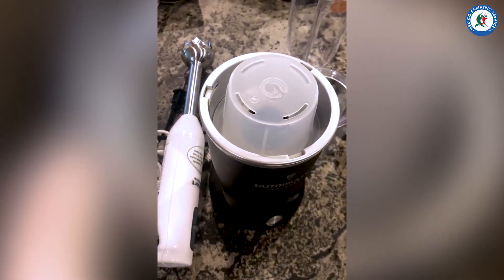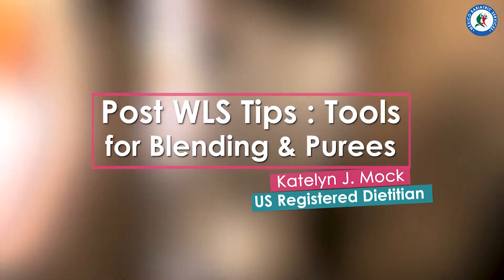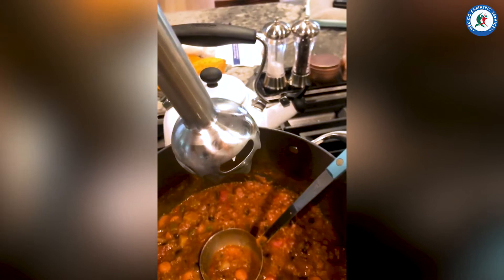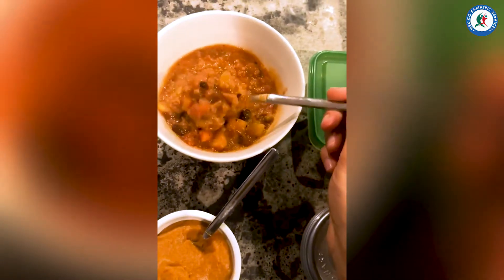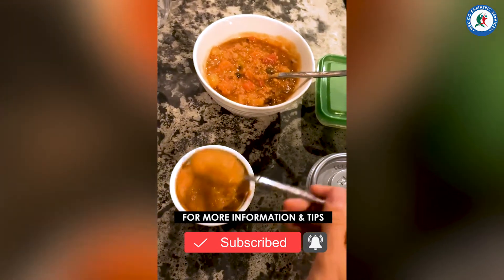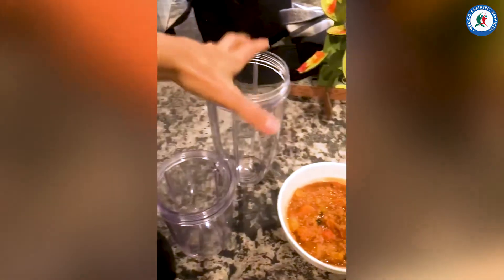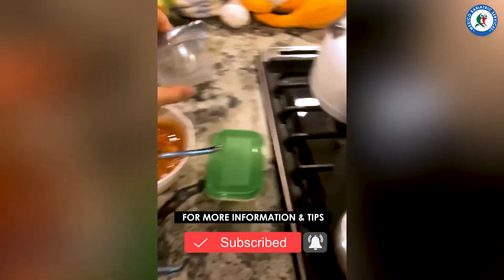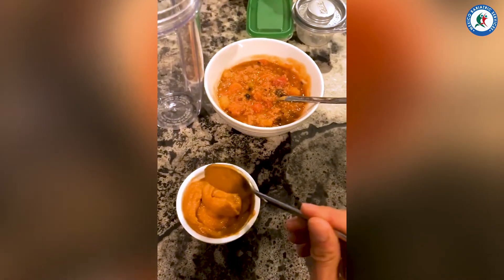Healthy Blends and Purées for Post Weight Loss Surgery Patients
Katelyn, our US-registered dietitian, shares tips for a healthy lifestyle after weight loss surgery.

In this video, she shares some purees and blends that post-weight loss surgery patients can eat.

As a post-weight loss surgery patient, it can be challenging to find foods that are both healthy and easy to eat. That's why Katelyn has come up with some recipes that not only work for the patient, but also for their families.

By preparing these purees and blends for the patient and solid/chunky foods for the family at the same time, you'll be saving both time and effort.

This is a great way to make sure that everyone in the family is eating healthy, while also accommodating the dietary needs of the post-weight loss surgery patient.

00:00 Turkey Sweet Potato Chili
00:11 Blending Tool 1
00:59 Blending Tool 2
01:21 The Purée